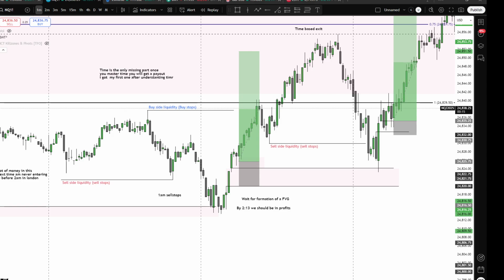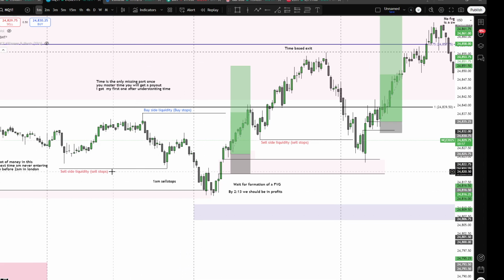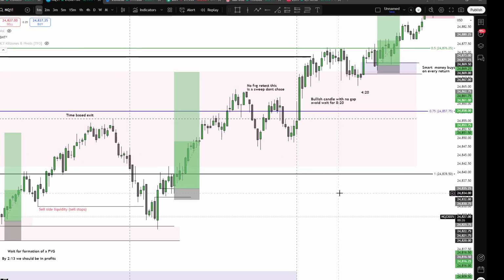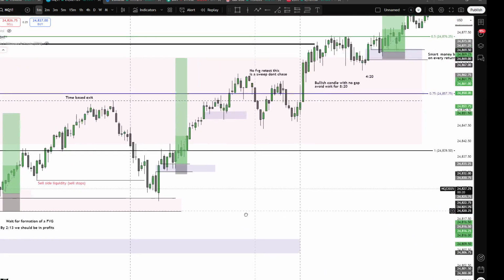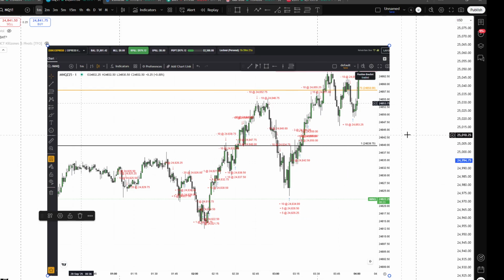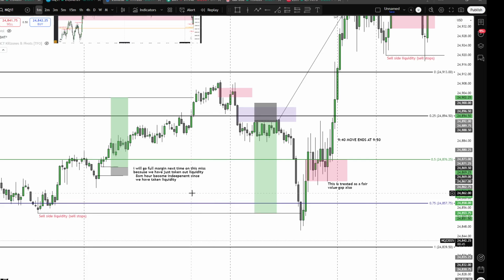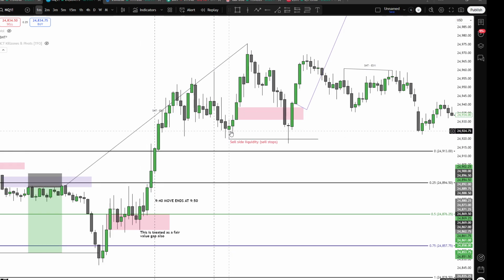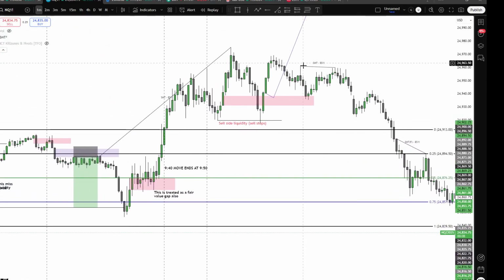Time based setups a simple review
This is not finacial advice we are just demo trading for fun and leanning how to read the markets